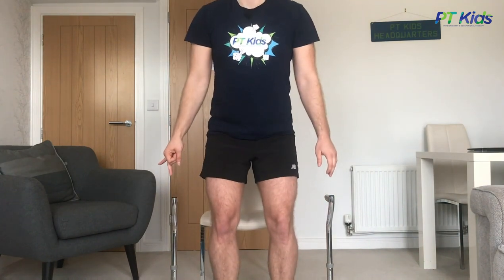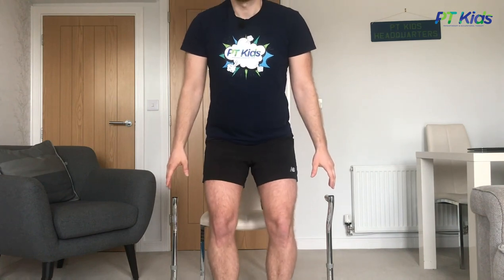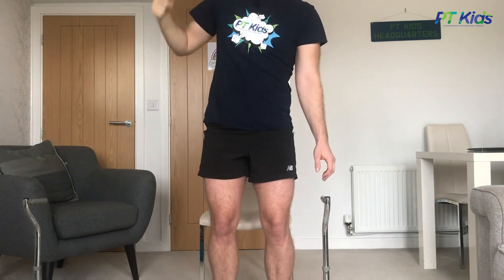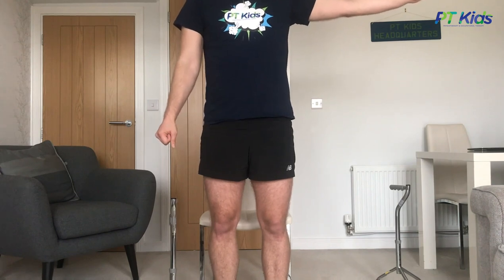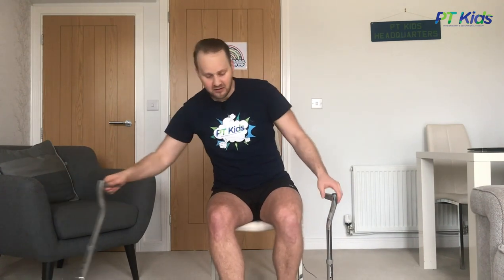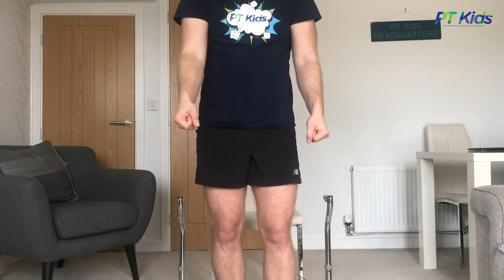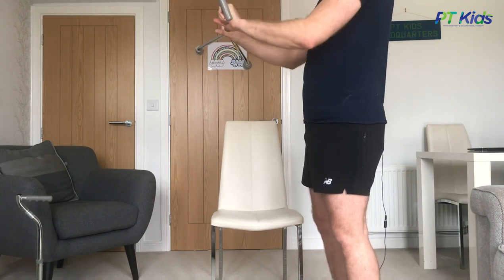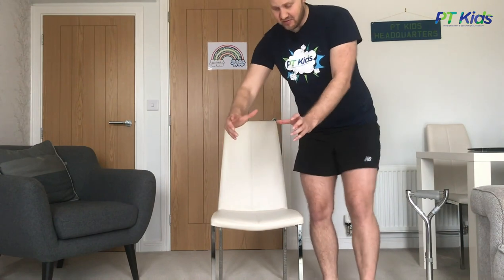PT Kids Live: Walking Stick Home Exercise Programme: Post SDR Exercises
Here's a 20 minute home exercise programme to work on at home.
The aim of the work out is to develop sit to standing, standing balance and stepping.
Ideal for children Post-SDR or children with a neurological condition.
Ideal for children with a diagnosis of Cerebral Palsy GMFCS 3